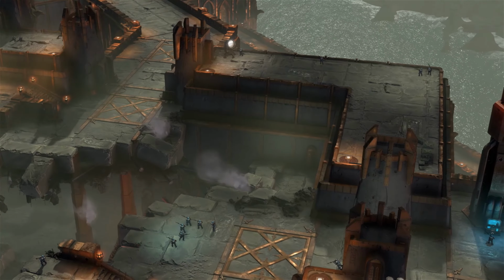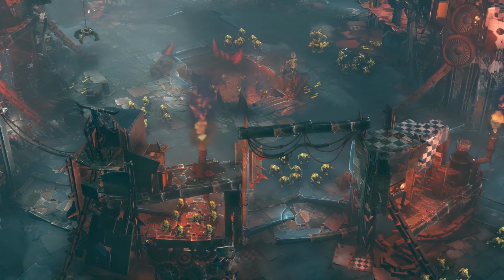Warhammer 40,000: Dawn of War III Gameplay Trailer 3840x2160p \4K UltraHD\